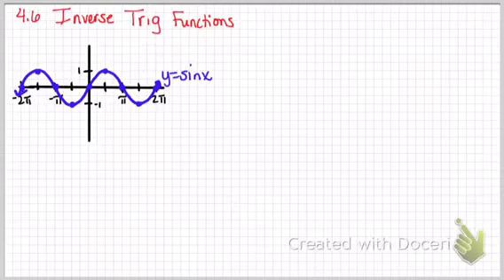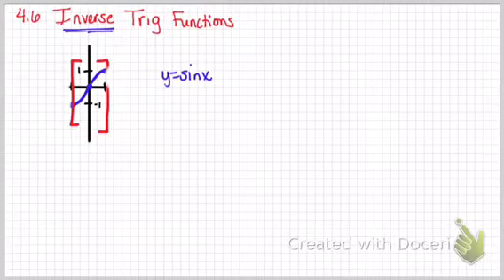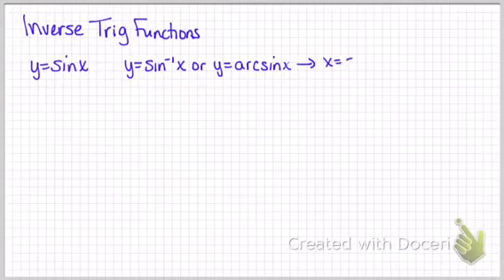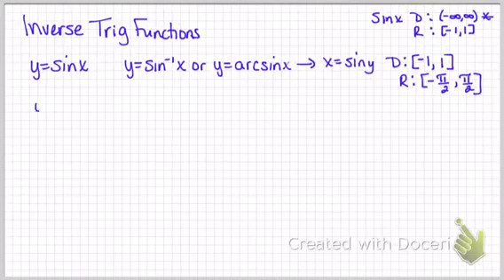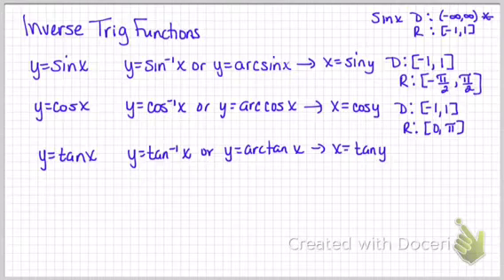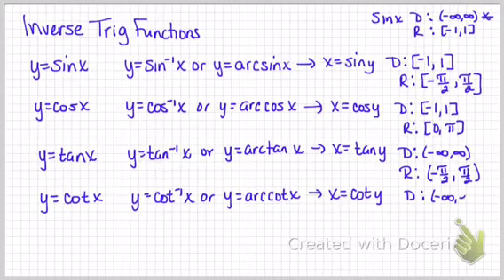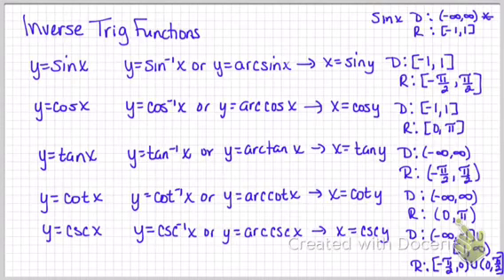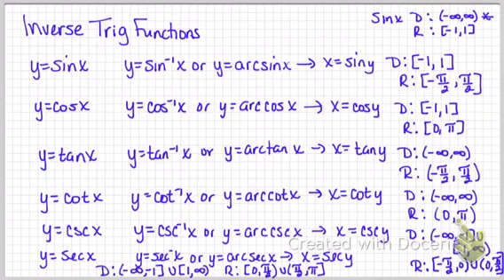DC PC 4.6 Parts 1&2